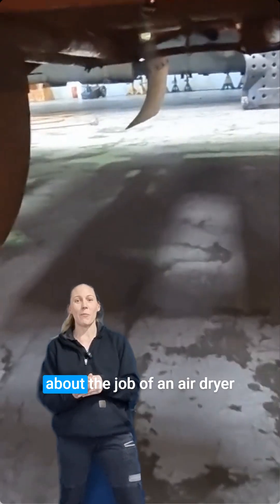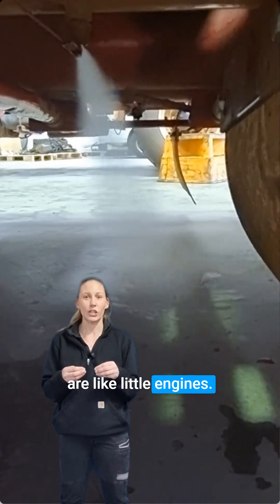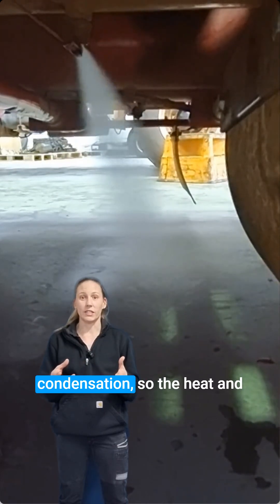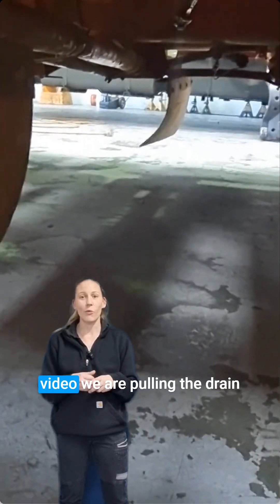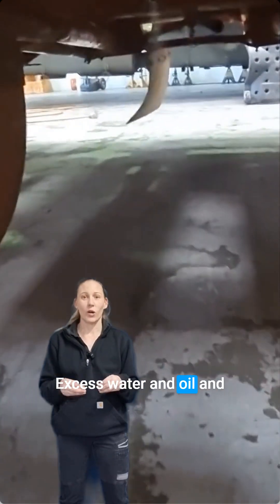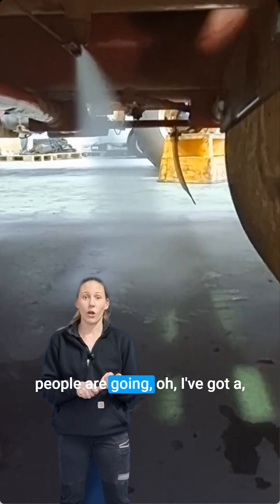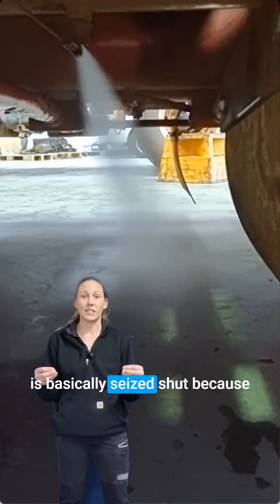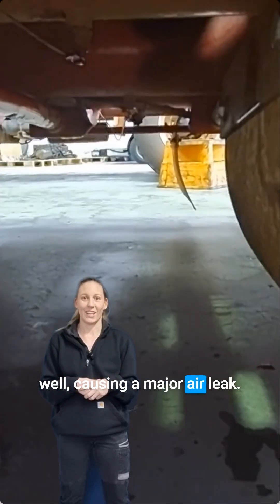What’s the Job of an Air Dryer? 💨🔧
The air dryer plays a crucial role in your truck’s air brake system.

Its main job?
👉 Remove moisture, oil, and contaminants from the compressed air before it enters your brake system.

Why it matters:
✅ Prevents rust and corrosion in air lines and valves
✅ Stops freezing in cold weather
✅ Keeps air valves and brake components working properly
✅ Reduces the risk of breakdowns caused by moisture contamination

💡 A clogged or overdue air dryer filter can lead to all sorts of air system issues — including faulty valves, pressure loss, and sticky brakes.

At Webbie’s, we check and replace air dryer filters as part of routine maintenance to keep your truck running safely and smoothly.